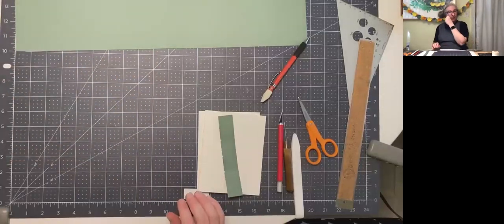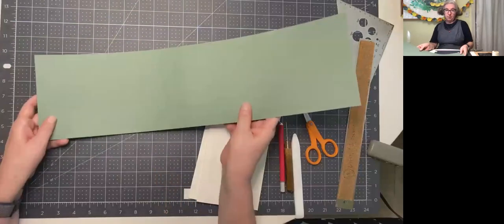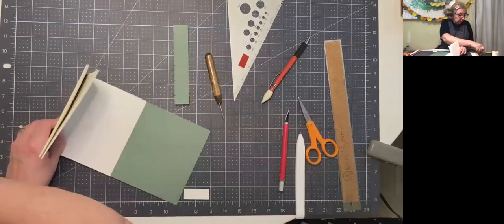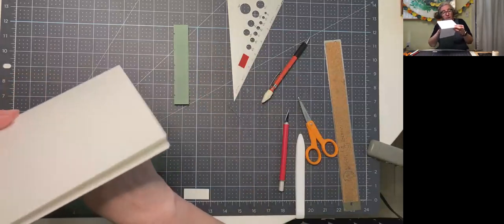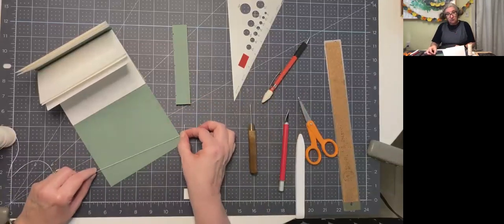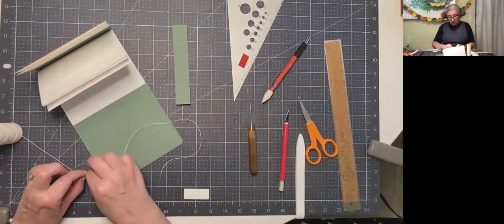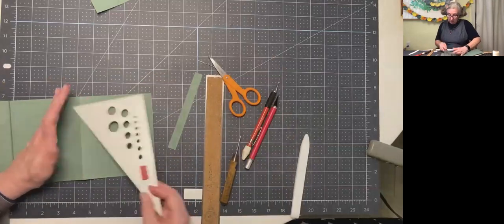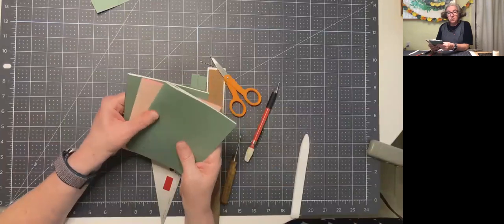Double Pamphlet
Pamphlet Bindings: Double Pamphlet: This video is one of a series of videos for the construction of FOUR pamphlet structures. The tutorial shows the construction of the Double Pamphlet, which is two pamphlet sections sewn into a single cover.